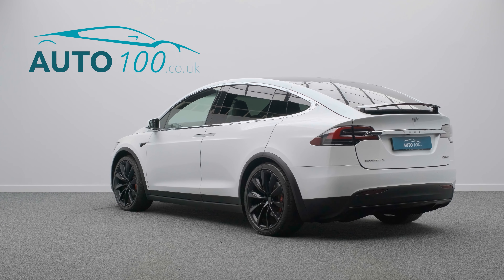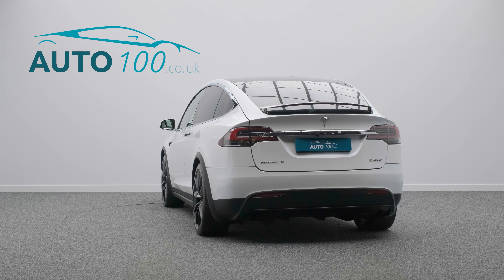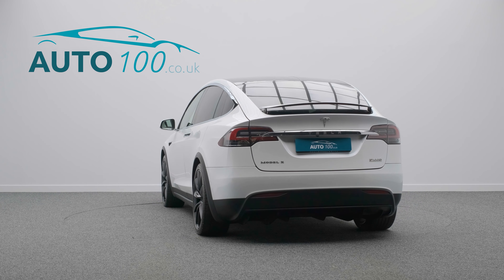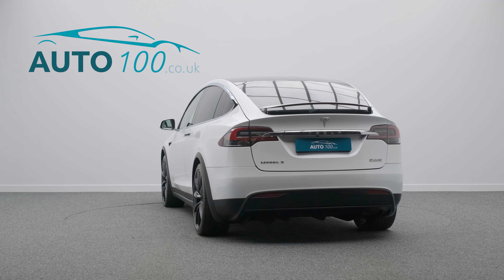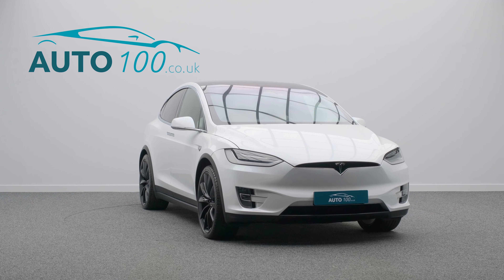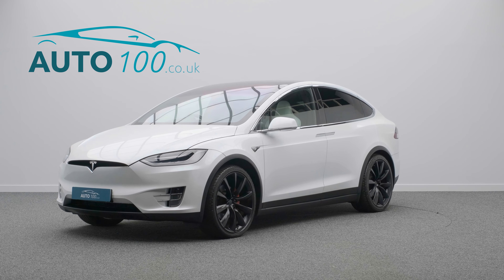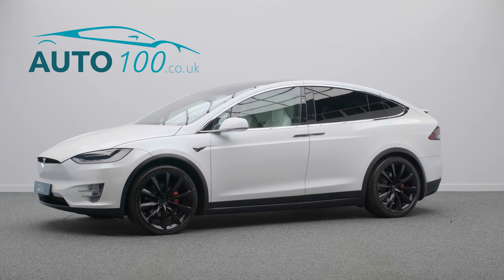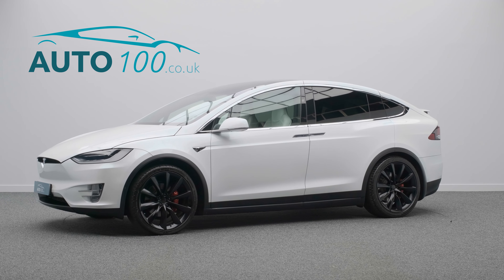Tesla Model X Ludicrous